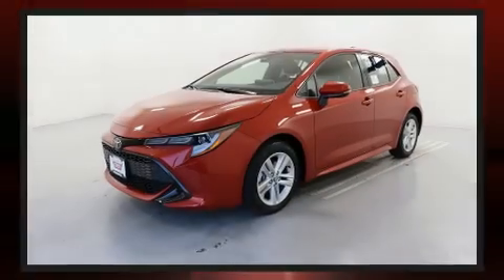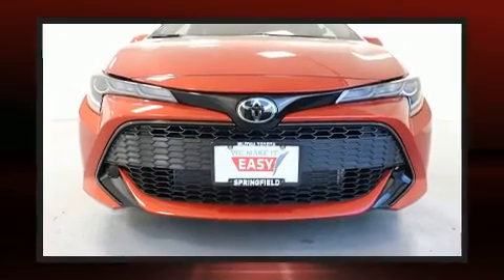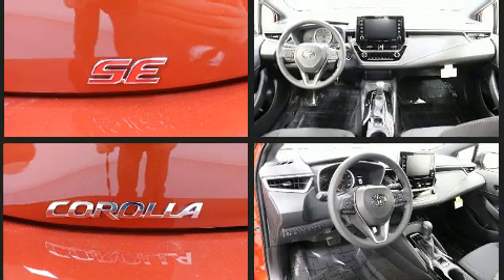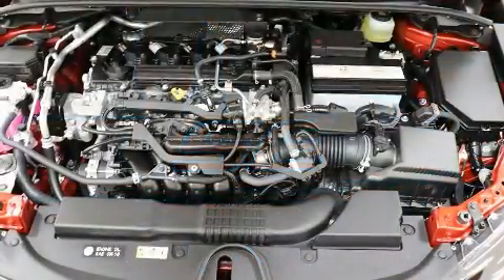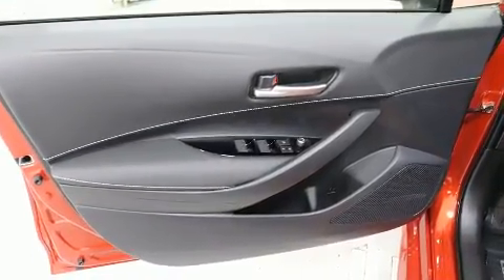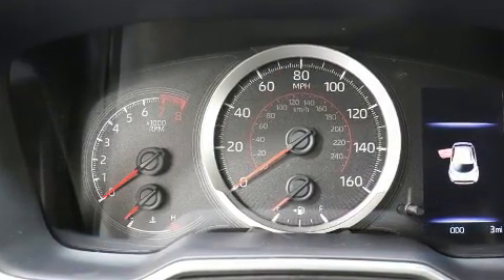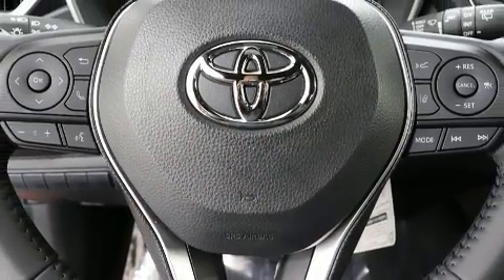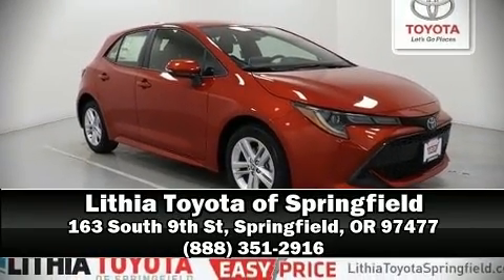2020 Toyota Corolla Hatchback SE in Springfield, OR 97477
Sensibility and practicality define the 2020 Toyota Corolla Hatchback. Smooth gearshifts are achieved thanks to the 2 liter 4 cylinder engine, and for added security, dynamic Stability Control supplements the drivetrain. Toyota prioritized fit and finish as evidenced by: delay-off headlights, 1-touch window functionality, turn signal indicator mirrors, remote keyless entry, an overhead console, rear wipers, and air conditioning. Storage solutions are integrated throughout the interior, demonstrating thoughtful attention to detail. Audio features include an AM/FM radio, steering wheel mounted audio controls, and 6 speakers, enhancing the audio experience throughout the interior. Toyota also prioritized safety and security by including: dual front impact airbags with occupant sensing airbag, front side impact airbags, traction control, brake assist, anti-whiplash front head restraints, a panic alarm, an emergency communication system, and 4 wheel disc brakes with ABS. Adaptive cruise control maintains a pre set distance behind the car ahead of you, simplifying highway driving and enhancing safety. We pride ourselves on providing excellent customer service. Please don't hesitate to give us a call.